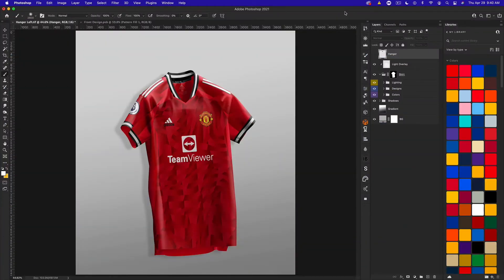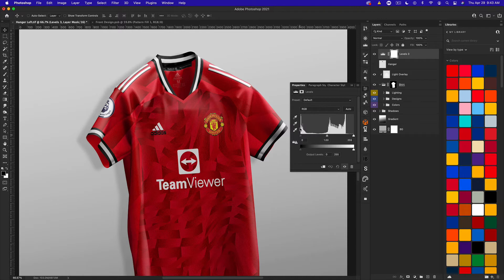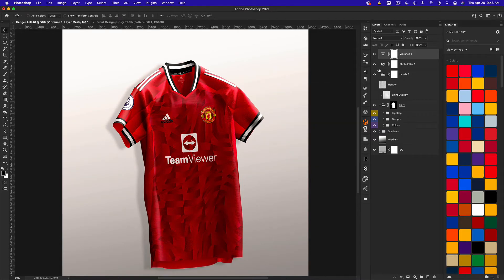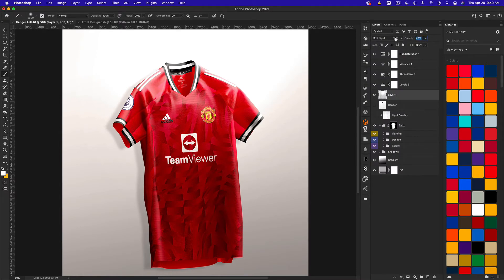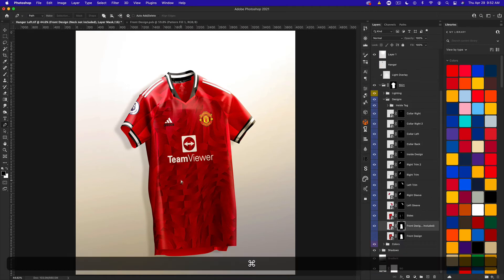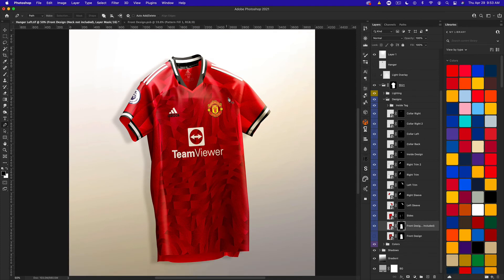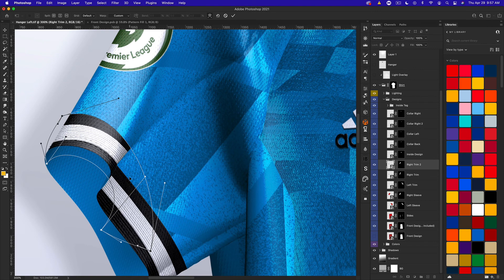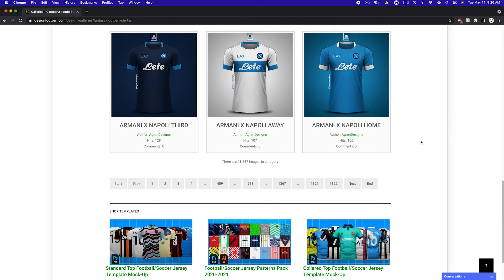Mock-up Adjustments - How to Create Concept Football Kits - Ep. 5 | Photoshop/Photopea Tutorial